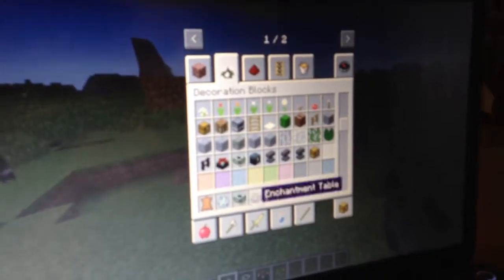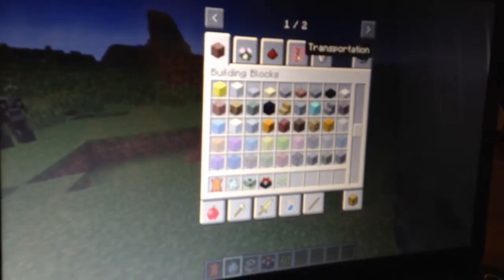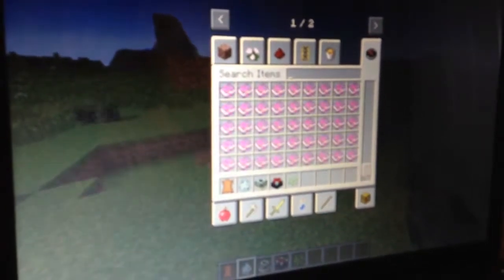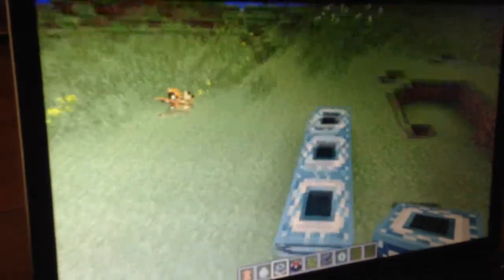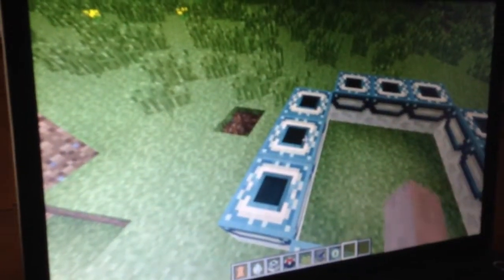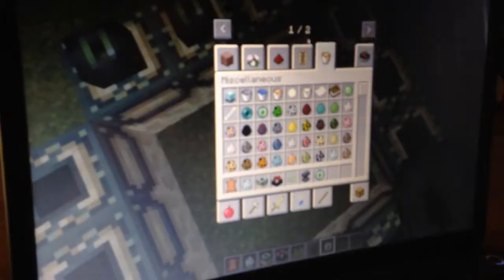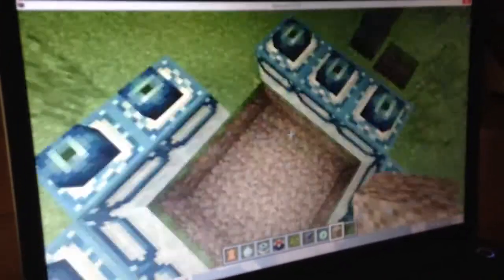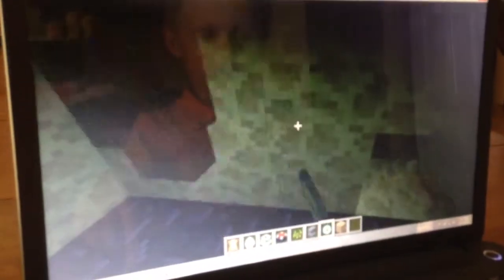Whale spawn and building portal to Ender Dragon